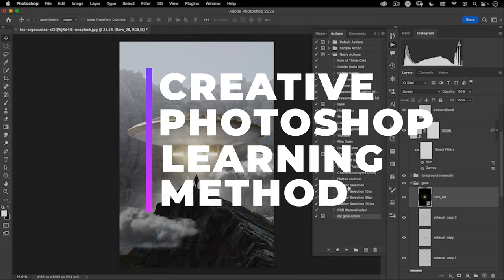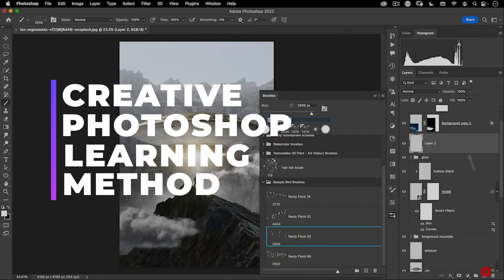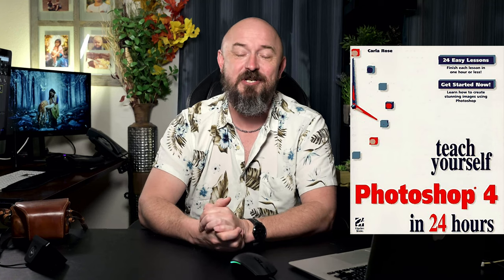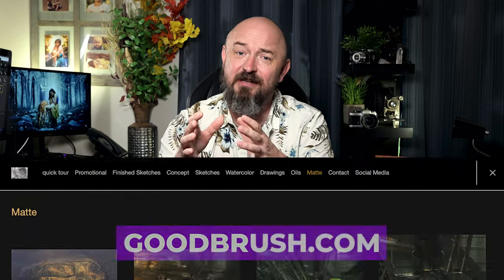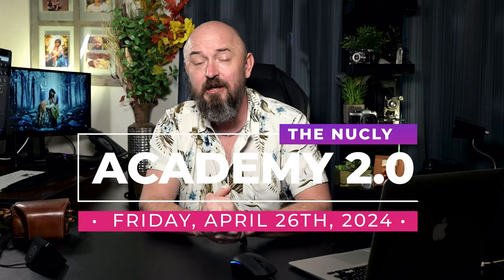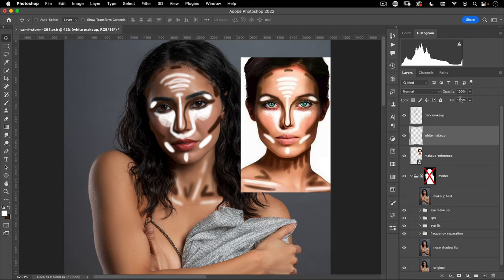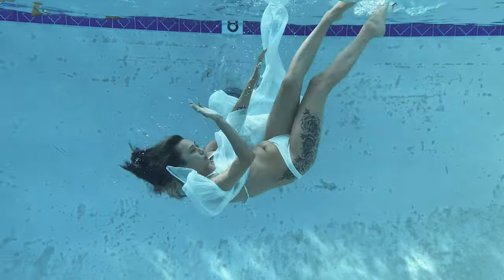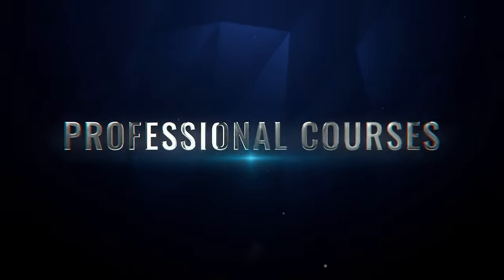Recipes for Photoshop Success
Are you struggling to make headway with Photoshop? You're not alone. In this video, discover the common mistake that 90% of learners make—and how to avoid it.

Whether you're a newcomer or a seasoned user, navigating Photoshop can feel like stepping into a cockpit without flight experience. But fear not! Instead of fixating on every button and setting, focus on a different kind of skill: your creative muscle.

Think of Photoshop like a kitchen. Memorizing oven settings won't make your food taste better, but following tried-and-true recipes will. Similarly, mastering Photoshop isn't about knowing every feature, but about learning the recipes for creative success.

Join me as I unveil the Creative Photoshop Learning Method, a game-changing approach to mastering Photoshop. Learn from real-world experiences, from observing a Photoshop guru at work to discovering digital art master Craig Mullins's transformative tutorial.

Forget the traditional approach of learning every tool and setting. Instead, seek out tutorials that produce the visual results you desire. Follow them step-by-step, focusing on creative recipes rather than technicalities.

Excited to fast-track your Photoshop journey? Don't miss the relaunch of Nucly Academy 2.0 on April 26th, where you'll learn the Creative Photoshop Learning Method developed over 20 years. Join the waitlist for early access and exclusive bonuses!